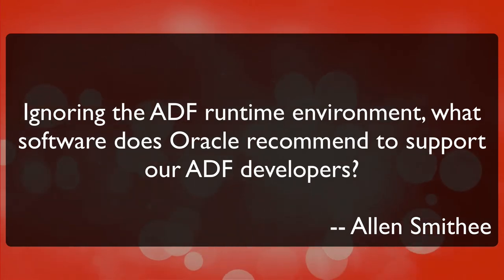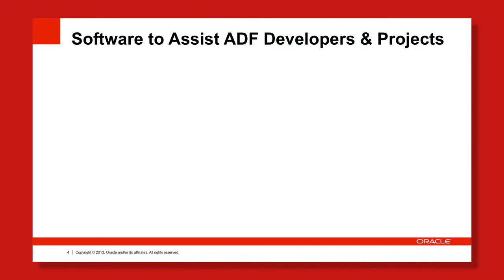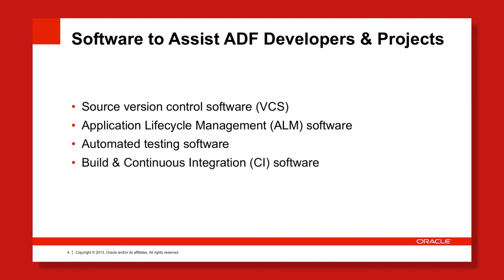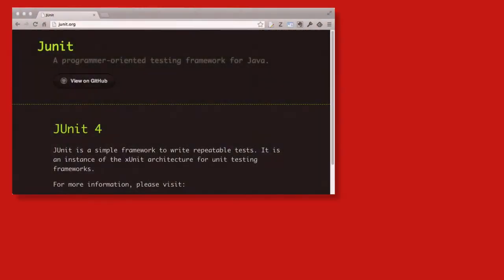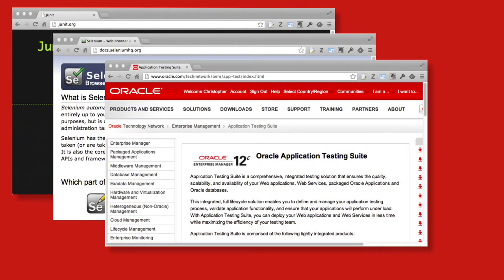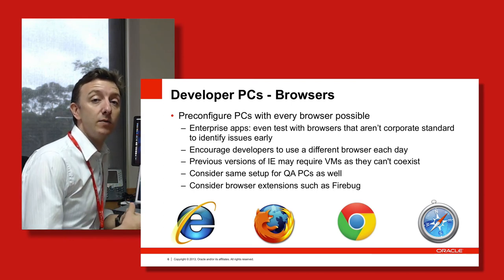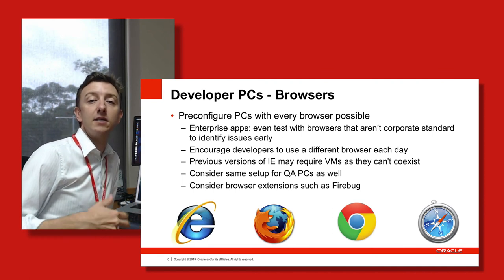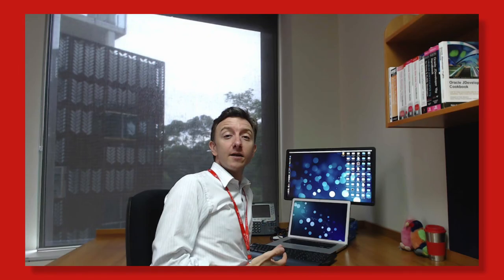03. Planning and Getting Started - Developer Tools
This episode: Beyond just an IDE there are many great tools available to developers to assist them in building and testing their software.  In this ADF Architecture TV episode Chris Muir discusses the other tools you should invest in to assist your developers in building modern software solutions using ADF.